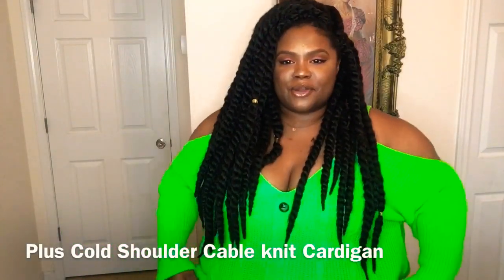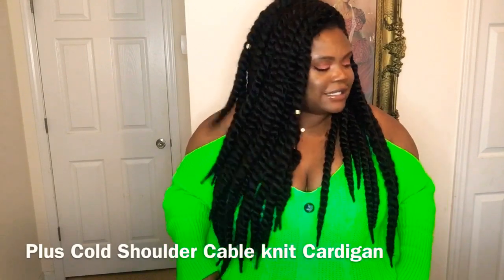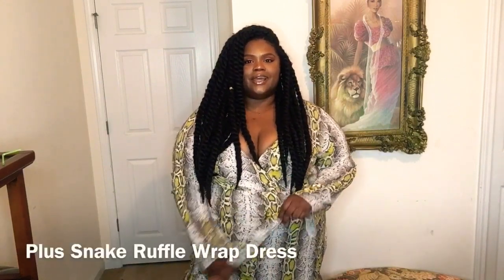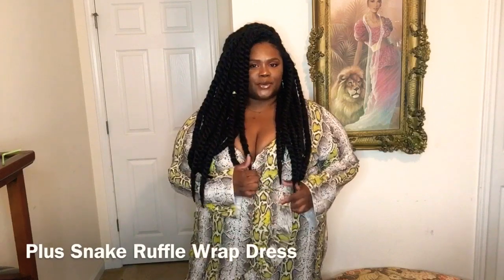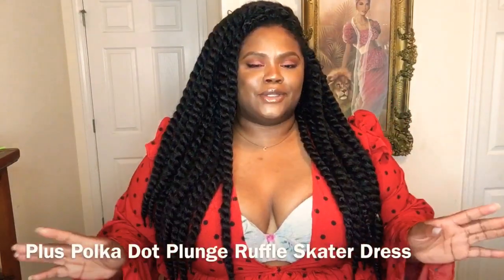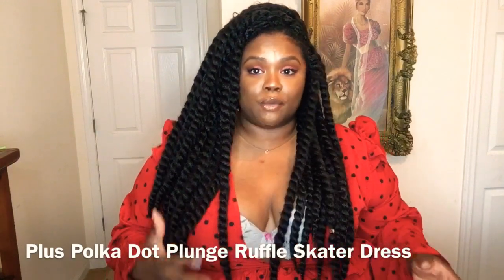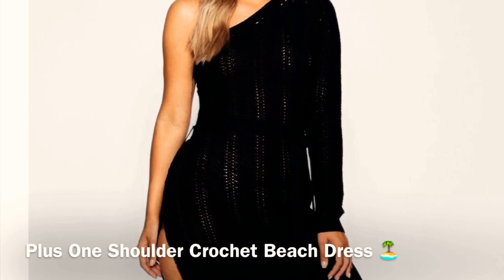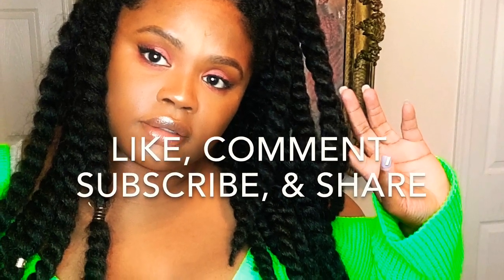BooHoo Spring Try-On Haul 2019| Plus Size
Heeey yall!!! Today I have a Boohoo Try on Haul specially made for you...lol!!! I hope you enjoy!

Plus Polka Dot Plunge Ruffle Skater Dress (ONLY SIZE 16 LEFT IN THIS COLOR)- ://